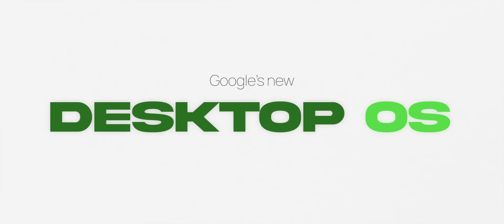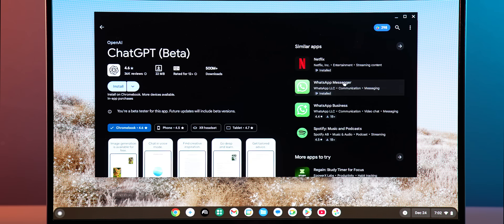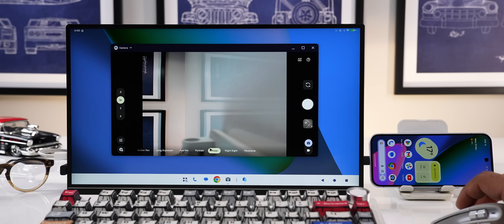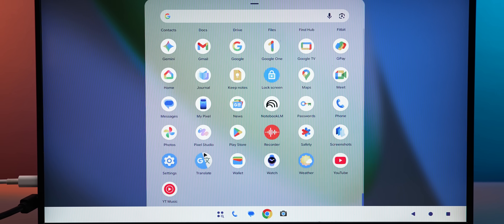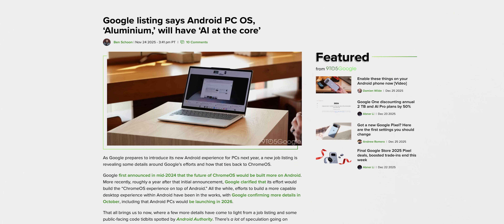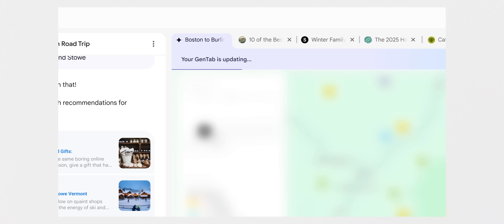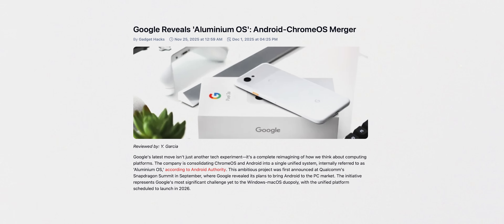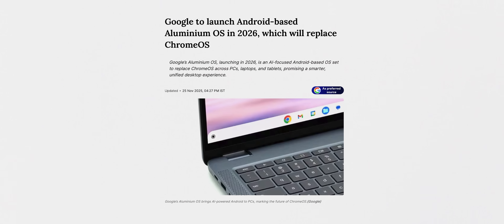AluminiumOS: Google's New Laptop OS is Coming!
ChromeOS is not dead. It is just… being replaced. Yes, Google is quietly working on a brand new laptop OS called Aluminium OS and it might change how laptops work forever. Android apps running natively. Proper desktop mode. Real multitasking. And AI in between.

I tried Android 16’s new desktop mode to get a proper taste of what the future looks like and let’s just say this feels very different from ChromeOS. But is this Google’s answer to Windows and Mac? Is this the end of Chromebooks as we know them? And is Aluminium OS actually the laptop OS we have been waiting for? Watch to know!

Chapters:
0:33 Why A New Desktop OS?
1:23 The New Android Desktop Mode!
3:00 Not Your Usual Desktop OS
5:02 The BIG Questions
5:55 When is This Coming?